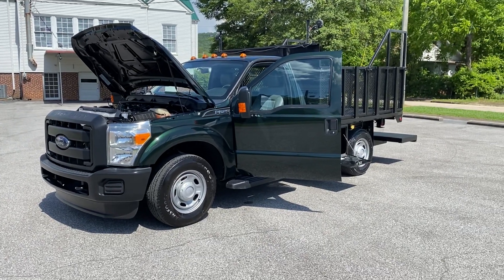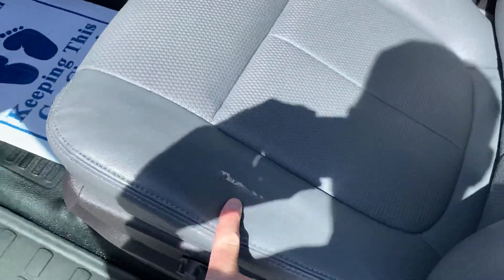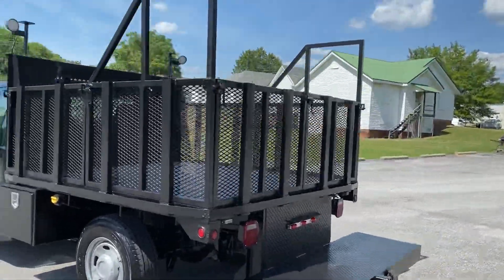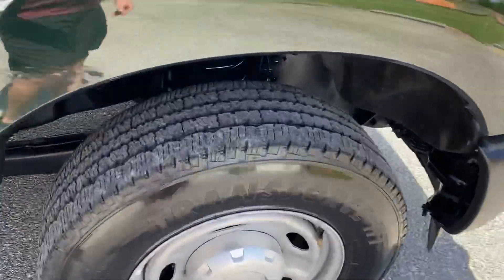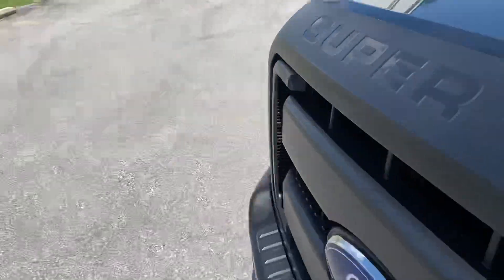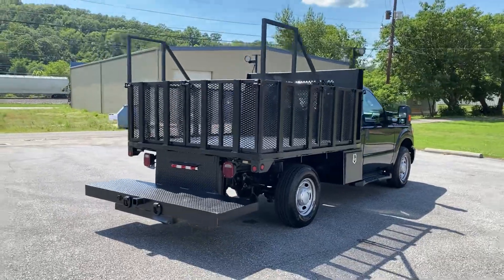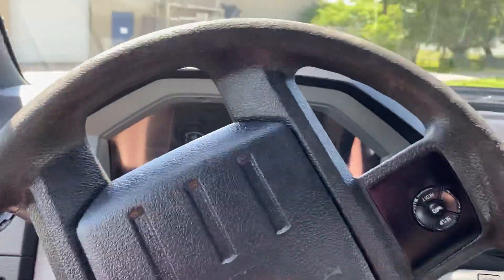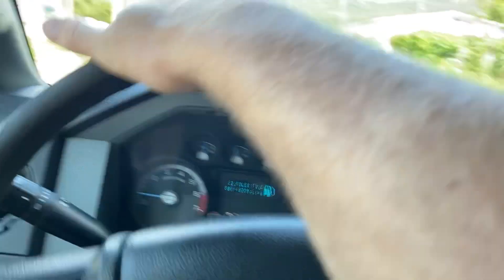2016 FORD F250 FLATBED STAKE BED FOR SALE LOW MILES